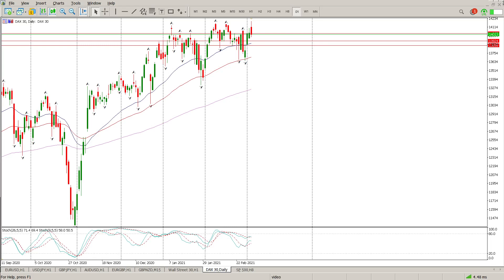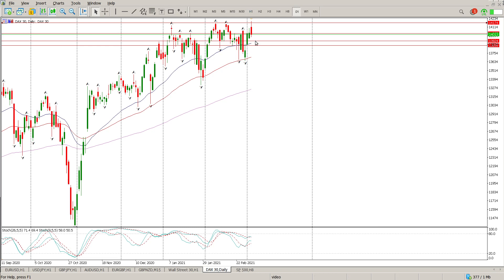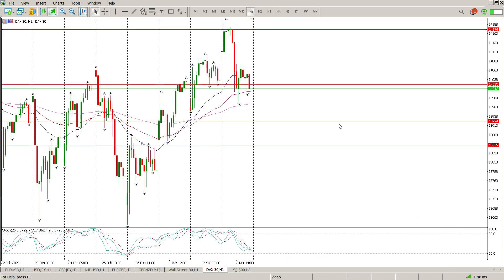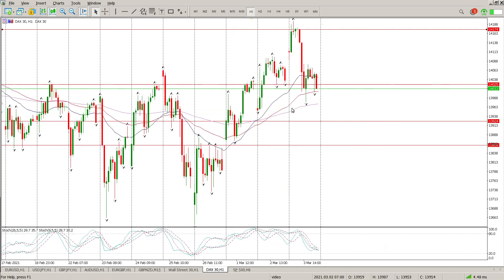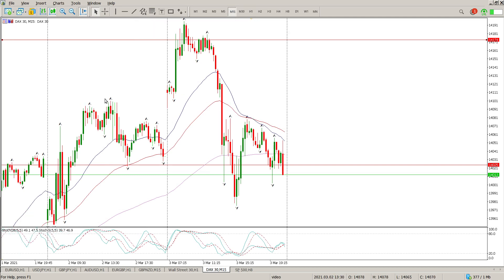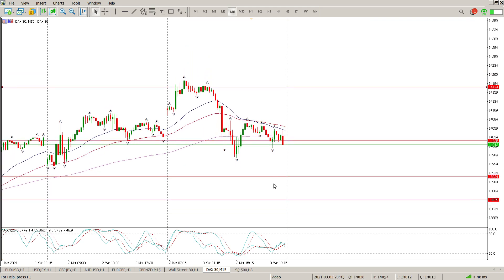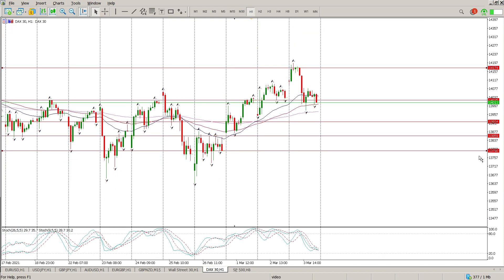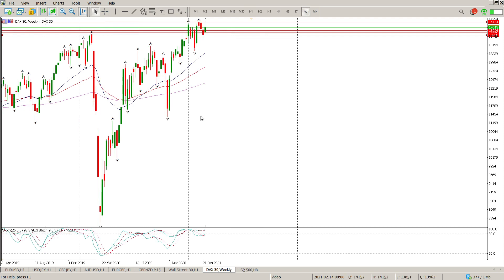DAX Today 4 March 2021 Trend Trading Strategy Technical Analysis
Daily Technical Analysis of DAX Today 4 March 2021